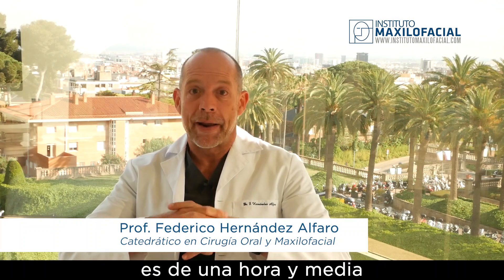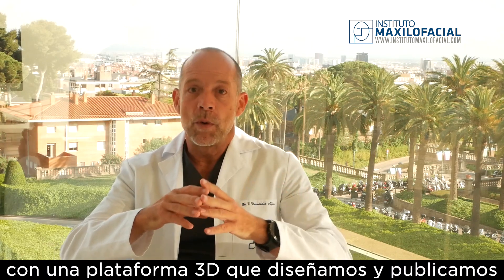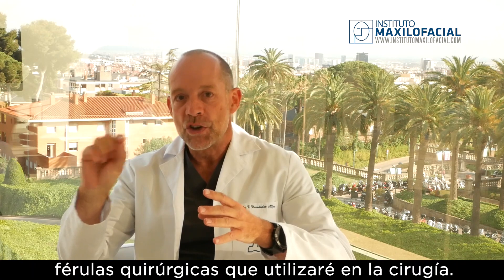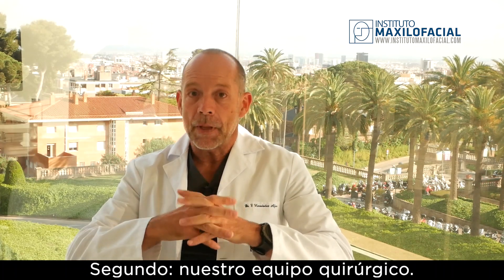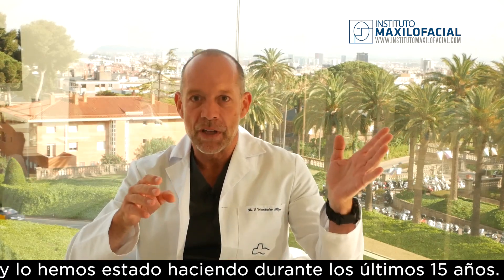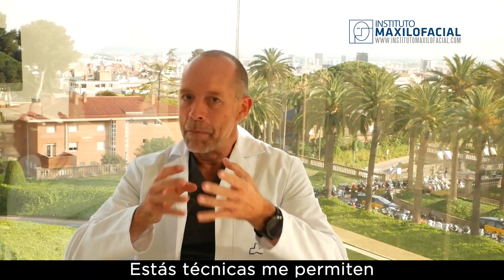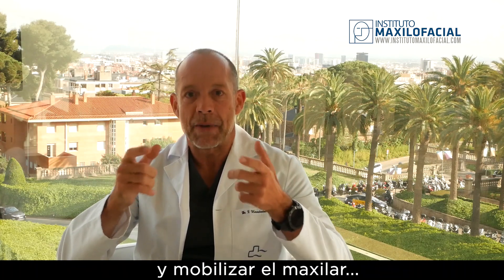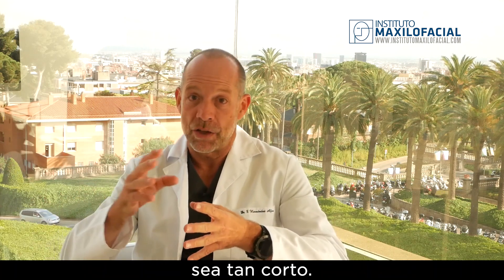Tiempo Quirúrgico: por qué menos es más en cirugía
El Prof. Hernández Alfaro, Catedrático de Cirugía Oral y Maxilofacial y Director del Instituto Maxilofacial, nos explica por qué las cirugías deben ser lo más cortas posible.